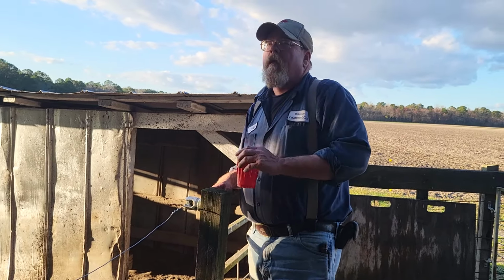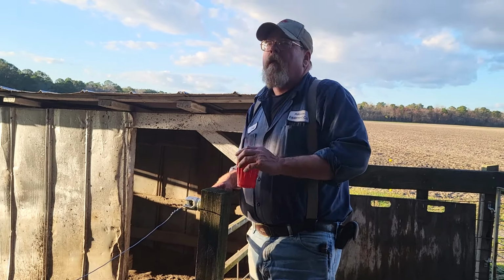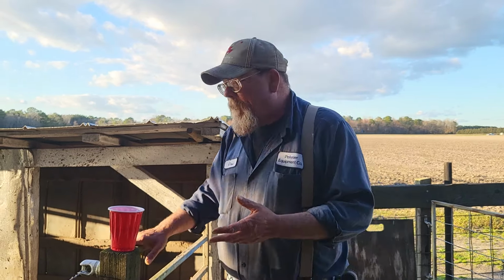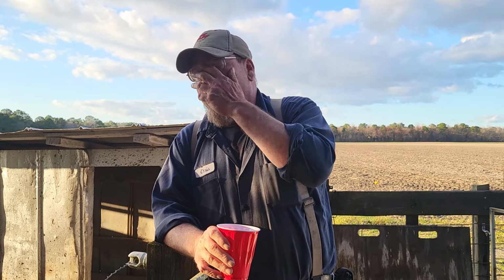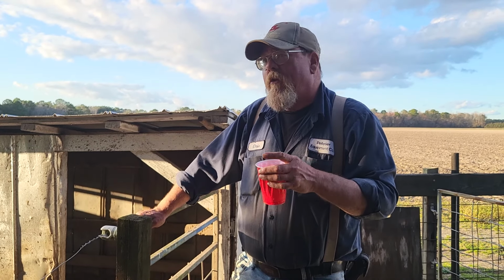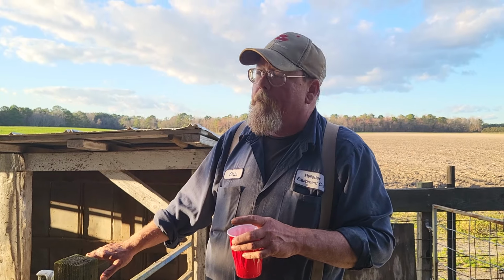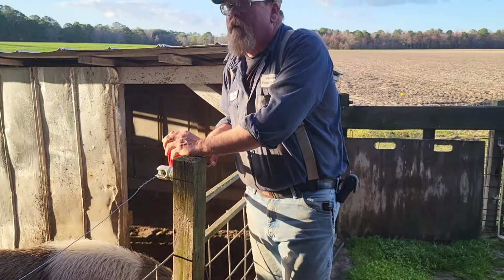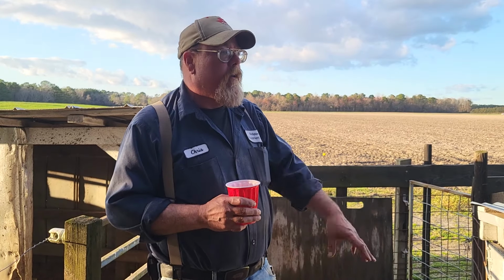Tips for keeping a Boar Hog